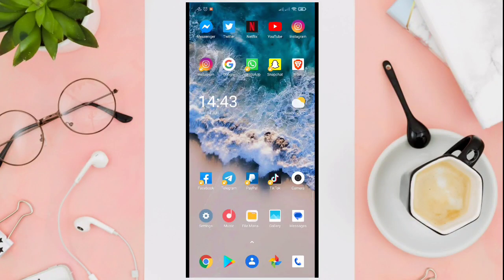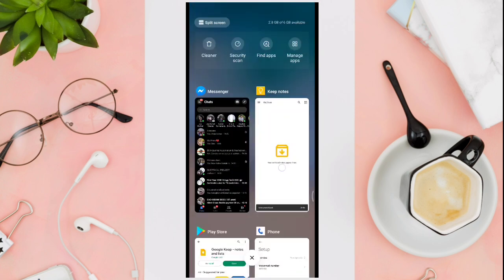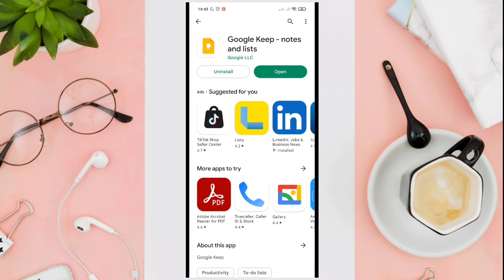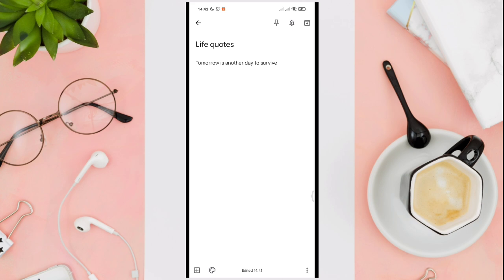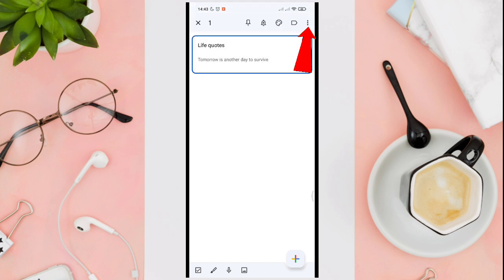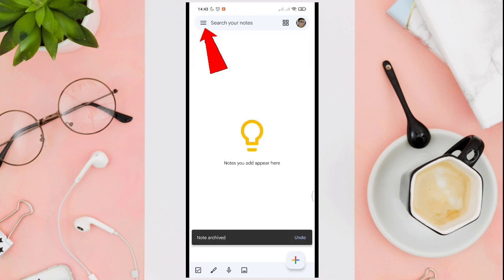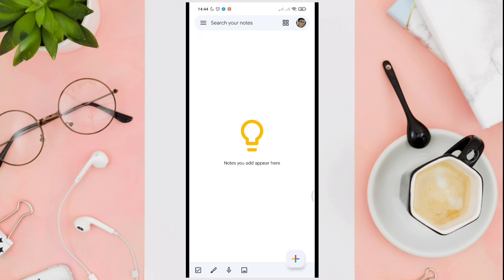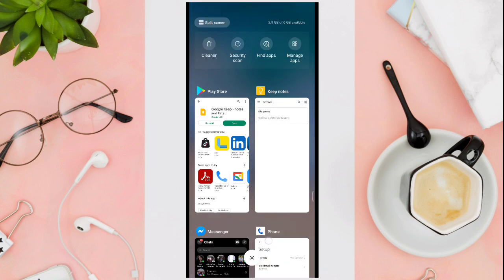How To Lock Google Keep Notes (Step By Step)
Unlock the full potential of Google Keep with our comprehensive tutorial on how to lock your notes. Safeguard your sensitive information, master organization techniques, and become a Google Keep pro.